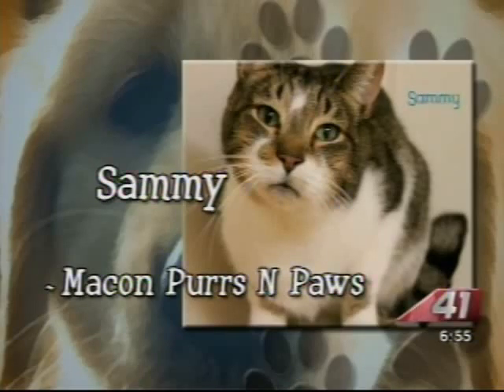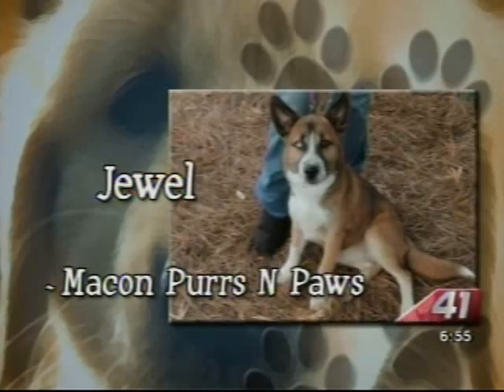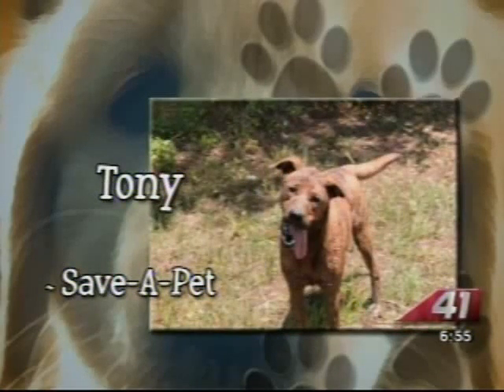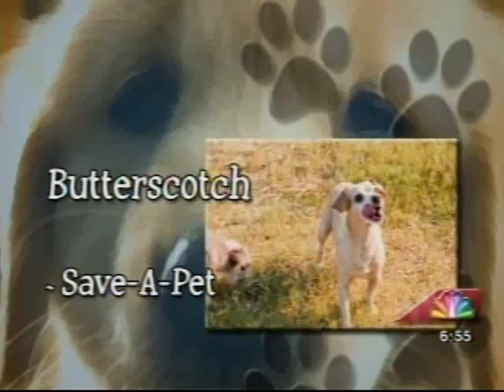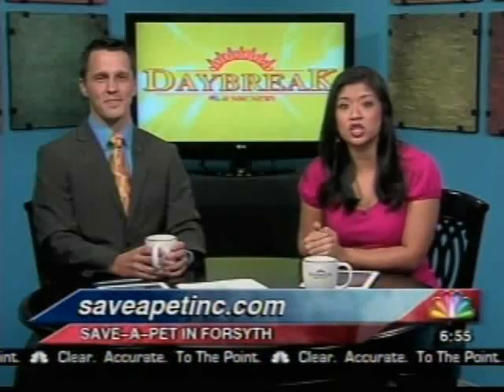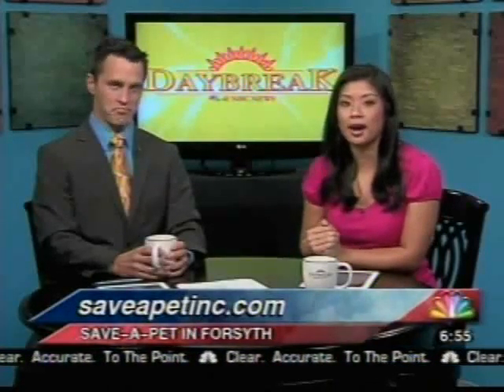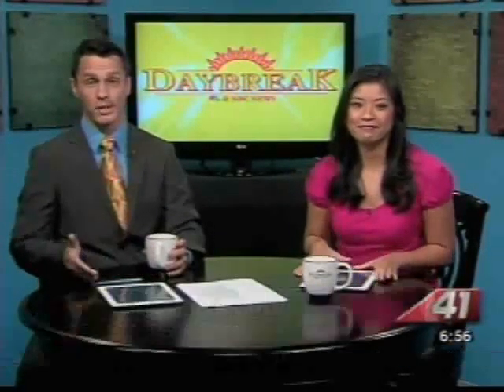41NBC/WMGT-Pet(s) Of The Week On Daybreak-8.20.12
41NBC/WMGT-Pet(s) Of The Week On Daybreak-8.20.12 from 41NBC News On Demand. Like this? Watch the latest episode of 41NBC News On Demand on Blip!

MACON, Georgia (41NBC/WMGT) - Every Monday morning we bring you a pet, or sometimes multiple pets who are in need of adoption in middle Georgia.